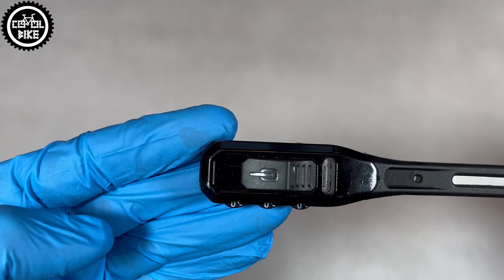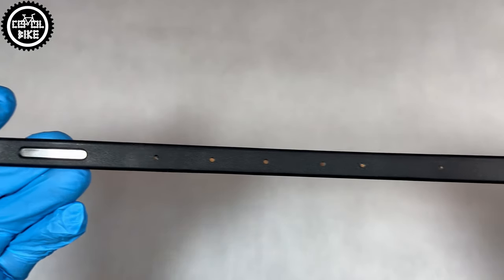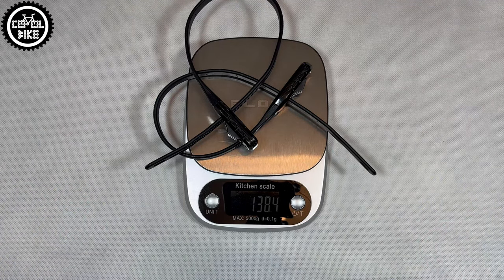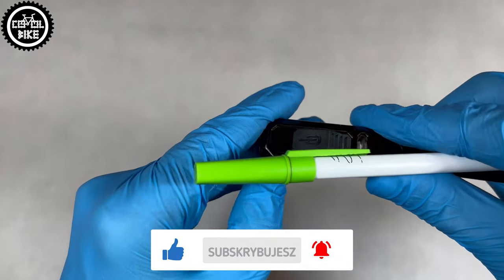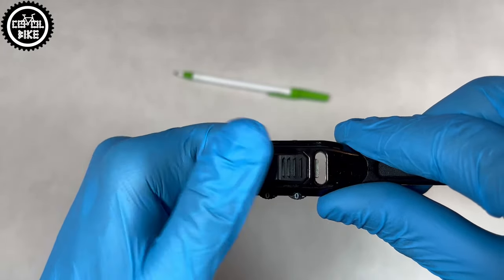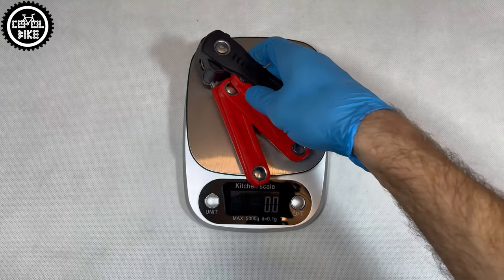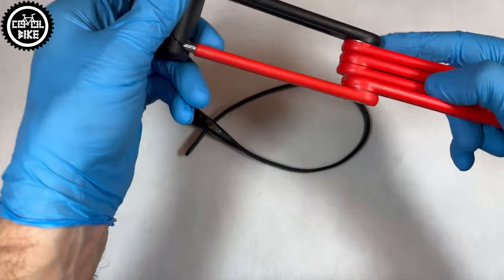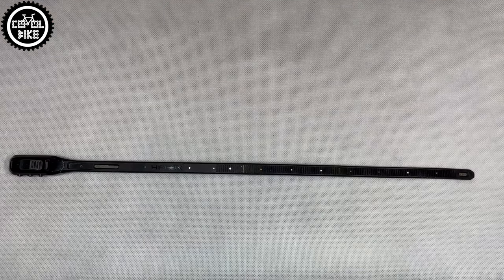HIPLOK Z LOK COMBO BICYCLE SECURITY LOCK // DOES IT MAKE ANY SENSE ? + ABUS BORDO 6055 LITE MINI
I invite you to the presentation of the Hiplok Z LOK COMBO lock, which is reinforced zip tie clamp, and comes in two types.

KNOG OI vs PROX RING vs NO NAME BIKE BELL FOR 1€ // WHICH BIKE BELL TO CHOOSE ???

ProX vs BIKE HAND YC 503 vs BITUL CH001 vs PARK TOOL CC 3.2 // BEST CHAIN ​​CHECKERS | INDICATORS ?